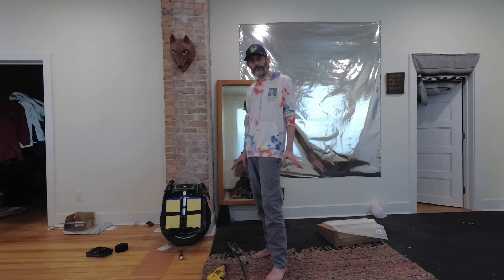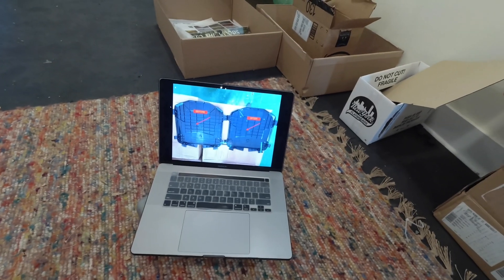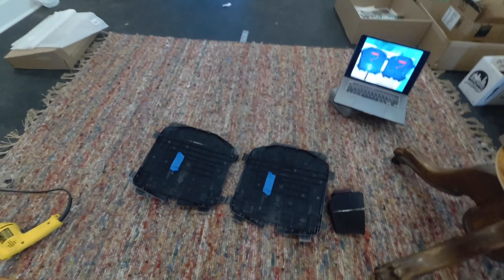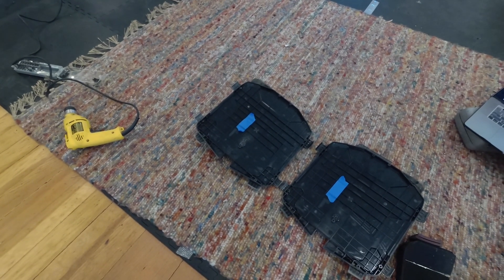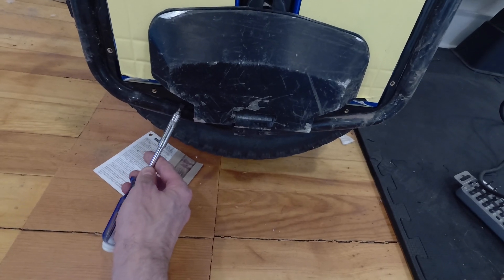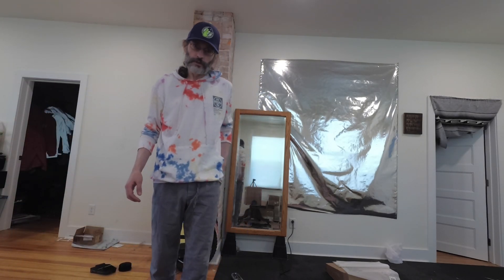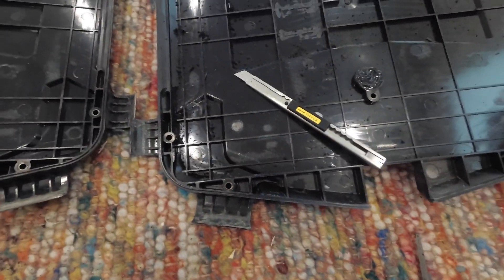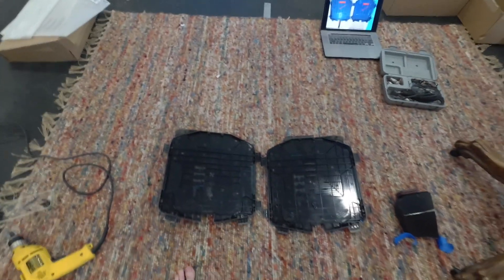Veteran Sherman BT LOU error message preventative mod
quick document on a simple modification to prevent wear on Sherman Veteran bms.

got an email from eWheels recommending this modification today 5/5/21